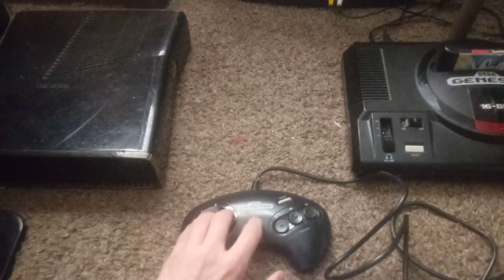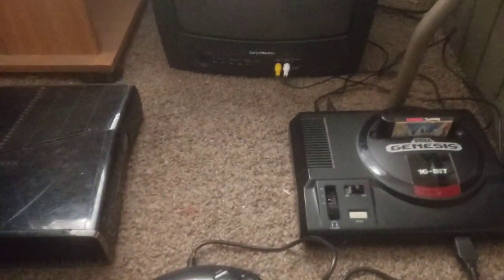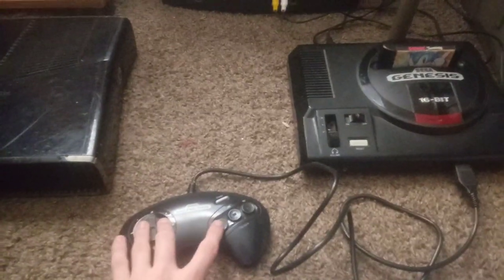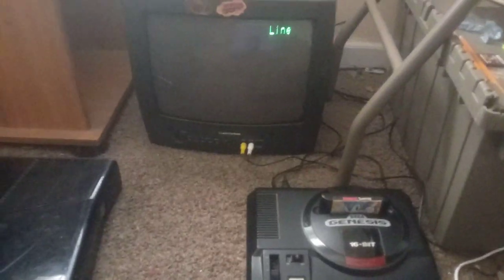sonic 1 with one hand (bloopers)